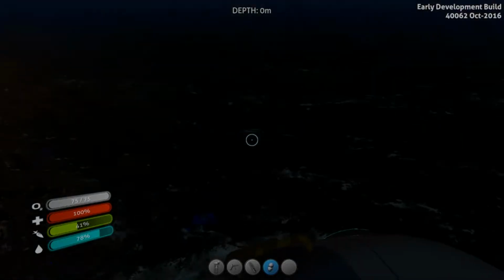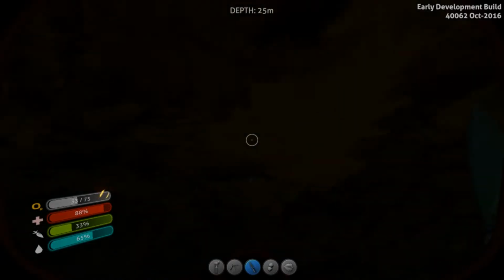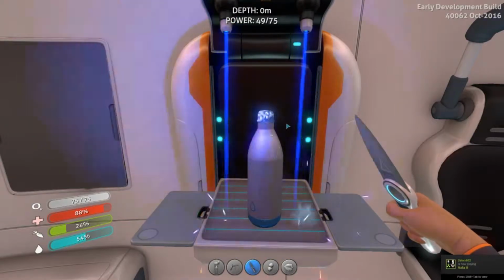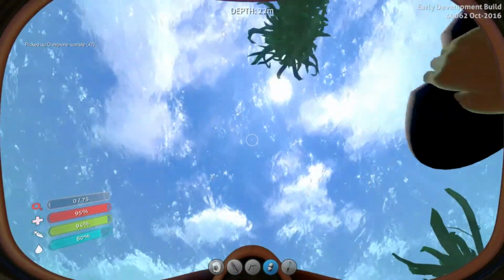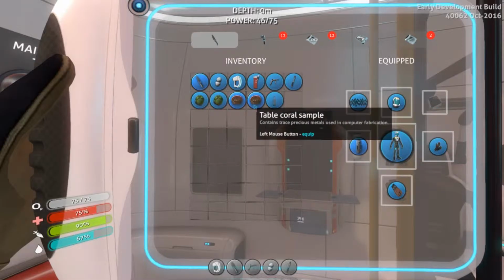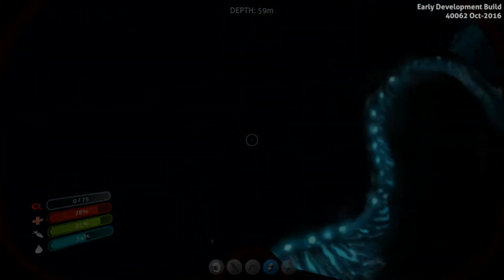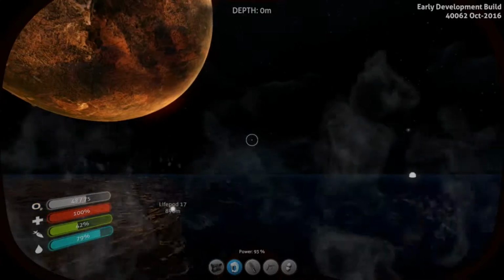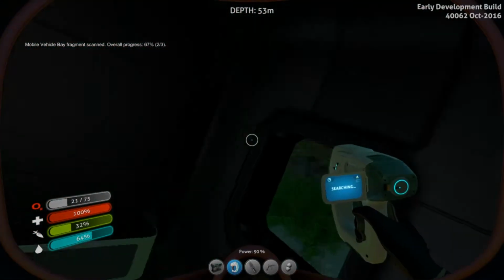Subnautica Part 3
Welcome back to Subnautica! We'll get to that island... someday...